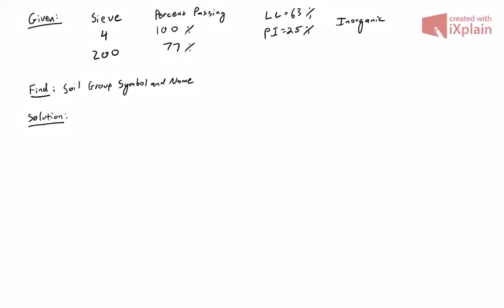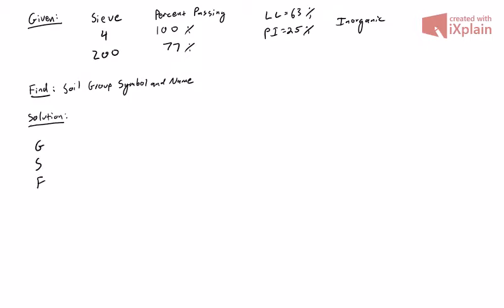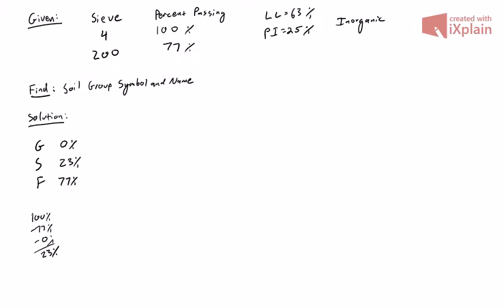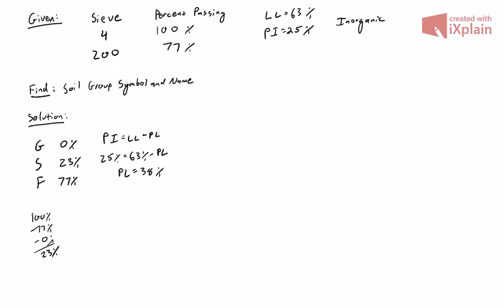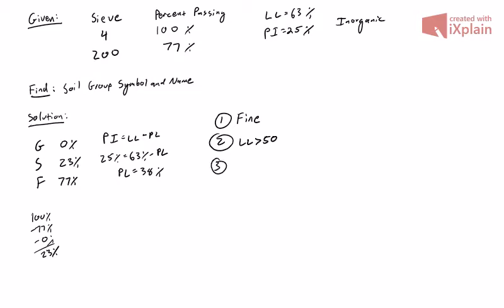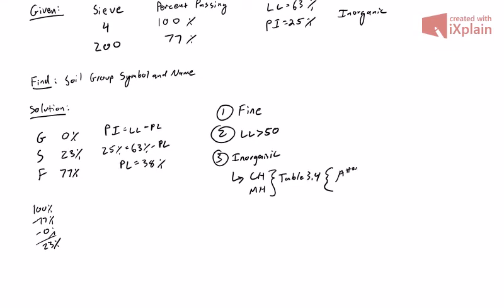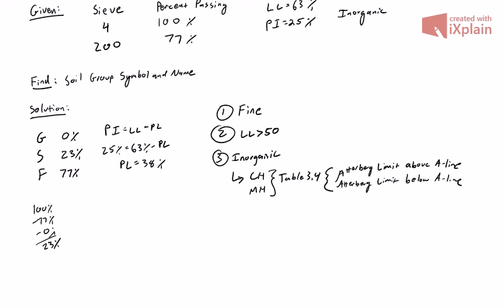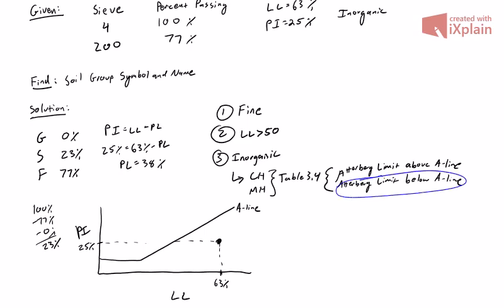Lesson 17 Example 2